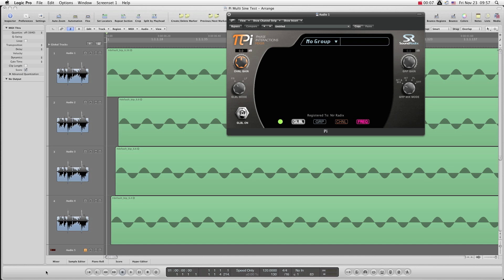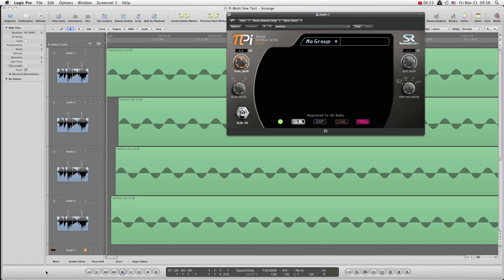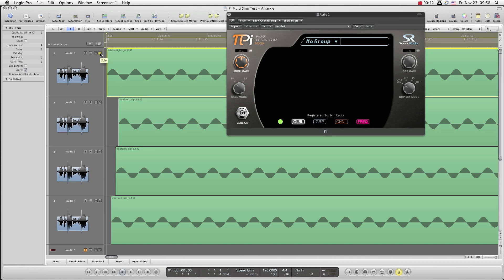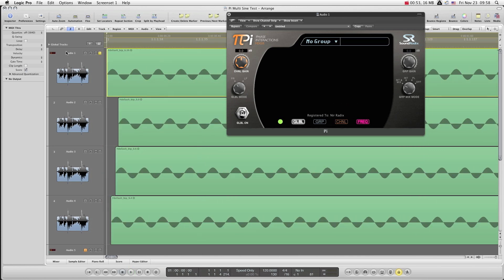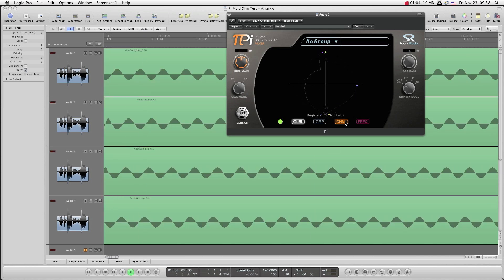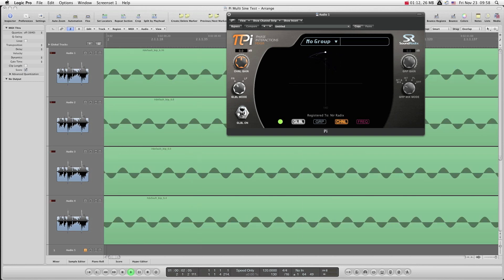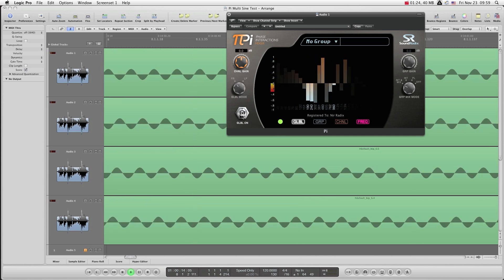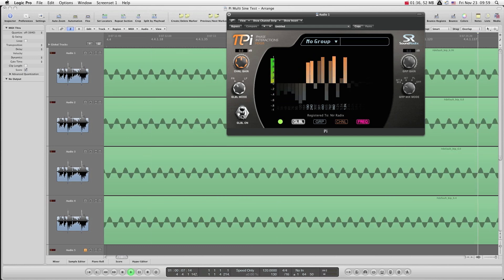Pi Sine Demo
Pi - Phase Interactions Mixer. Check out this simple sine wave demo.

We create cutting-edge audio technology for music and sound creators.